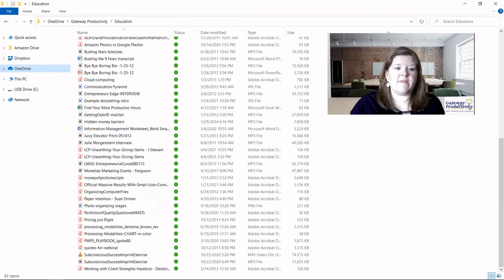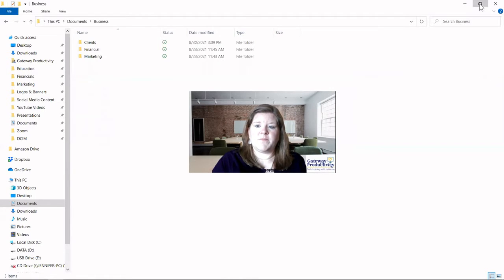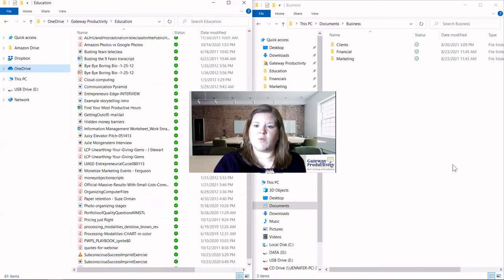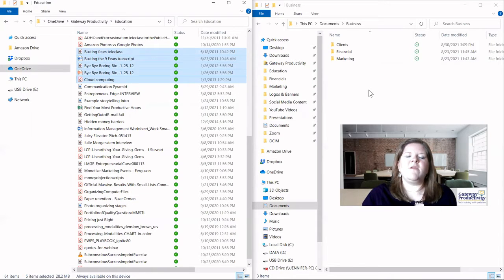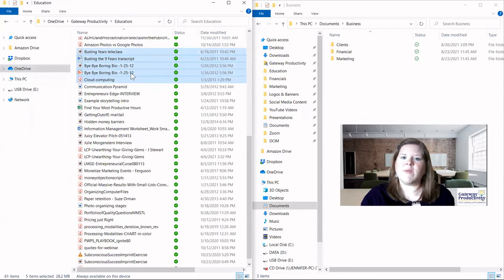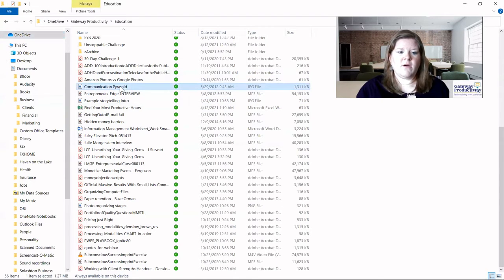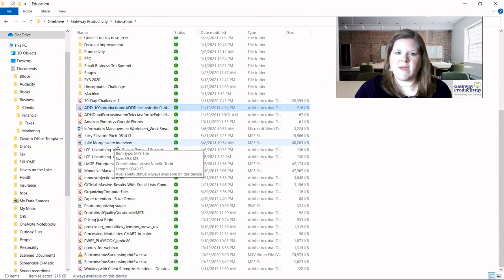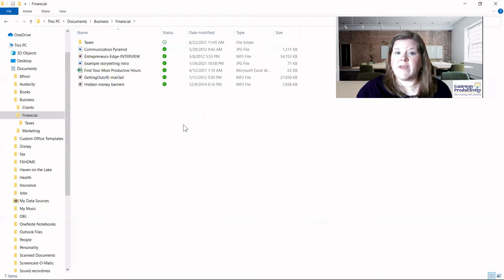How to Organize Your Folders on the Computer - Part Five: Move Files Into Your Folder Structure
Tuesday Tech Training is a video series to help you better navigate your technology and increase productivity. This is the fifth video in a series of 8 explaining how to organize folders on the computer. In this video, learn tips and tricks to move files into your folder structure.
0:00 - Introduction
1:09 - How to Open Multiple File Explorer Windows
1:56 - Recommendations for Windows 10 Split Screen
2:16 - How to Reduce the Size of a Window
2:44 - How to Use Windows 10 Split Screen
4:05 - How to Move Files on the Computer
4:30 - Shortcut to Select Multiple Adjacent Files at Once
4:57 - When to Click and Drag and When to Cut and Paste
6:18 - How to Undo Cutting Files
7:42 - How to Use File Explorer Side Bar/Navigation Pane to Move Files
9:38 - Shortcut to Select Multiple Non-Adjacent Files at Once
11:05 - Teaser for Part 6 Video: Purging Duplicate Files